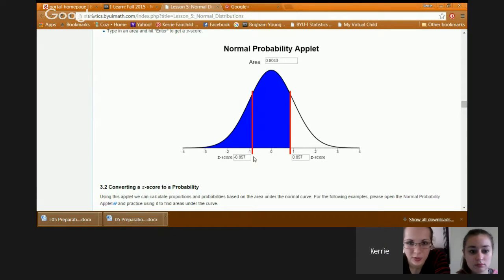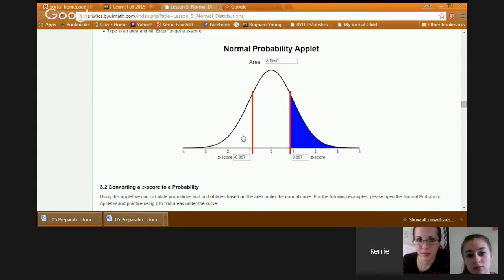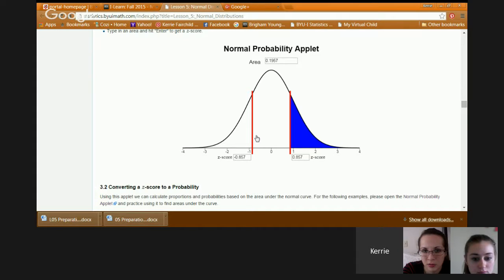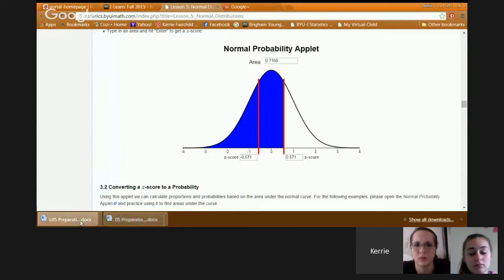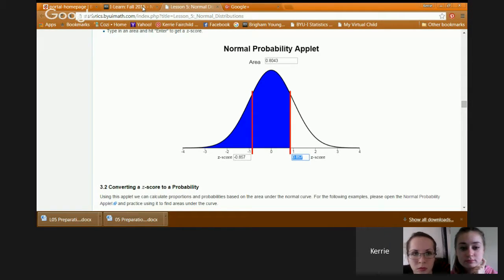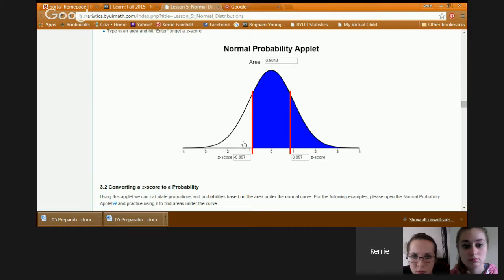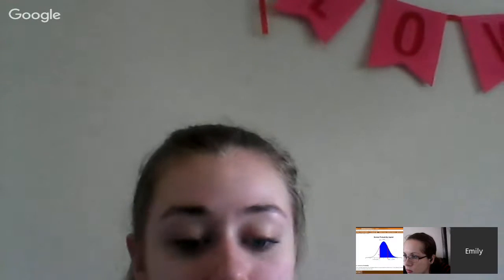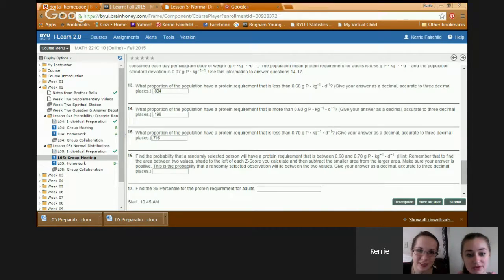MATH 221C Lessons 4 & 5